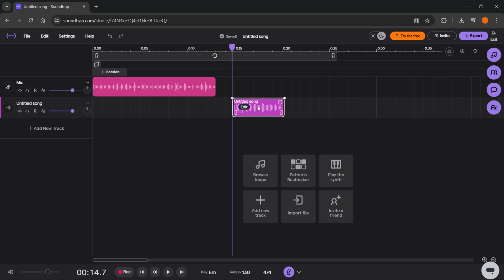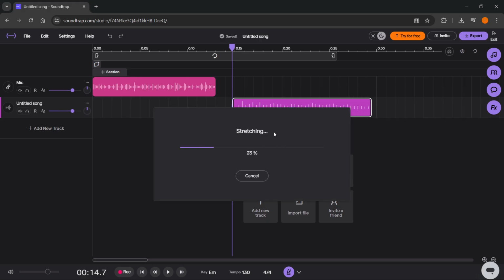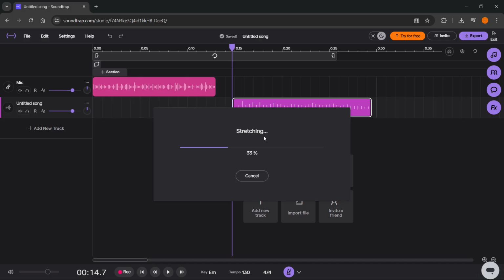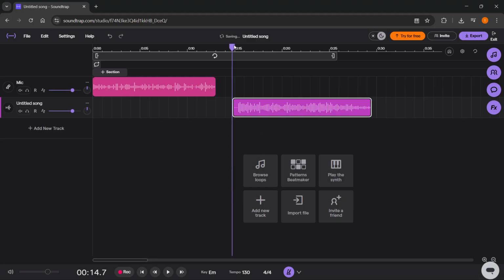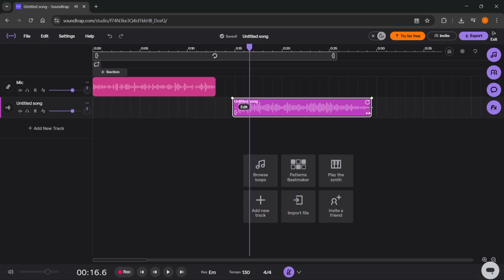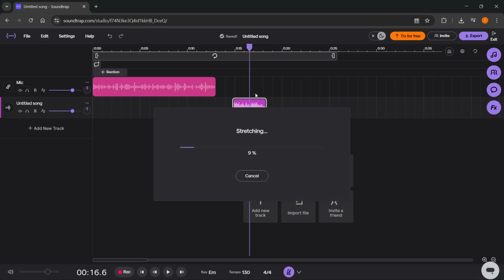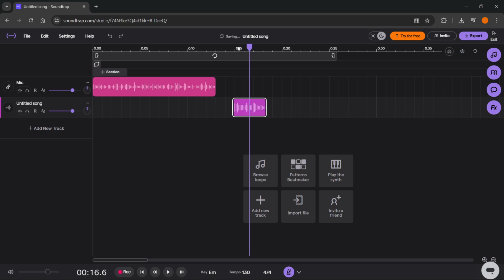How To CHANGE SPEED In Soundtrap (QUICK & EASY) 2026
In this video, I'll show you how to change speed in soundtrap. This is a complete guide on how to adjust the tempo and speed of your tracks in soundtrap in 2026. If you've been trying to change speed in soundtrap and don’t know the correct steps, this is the video you need to watch!